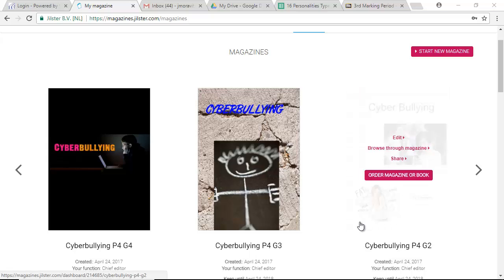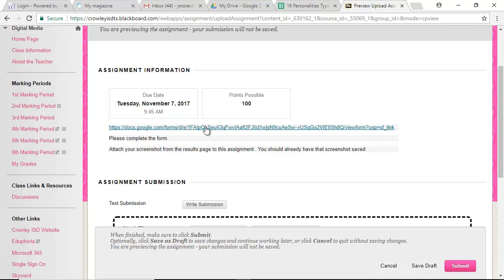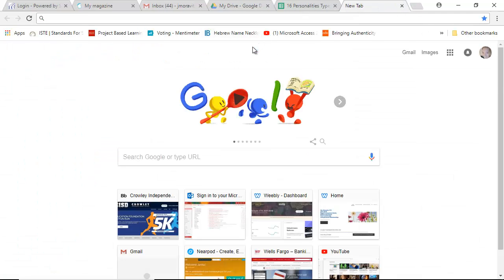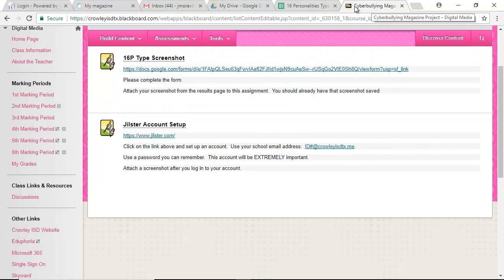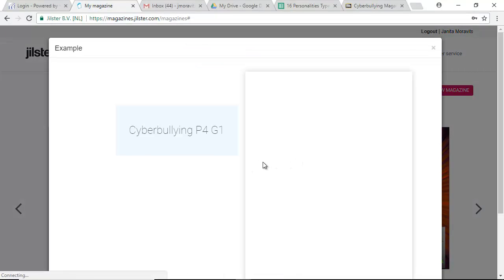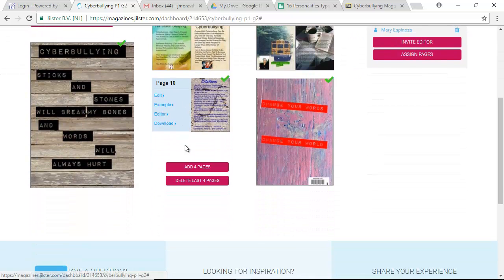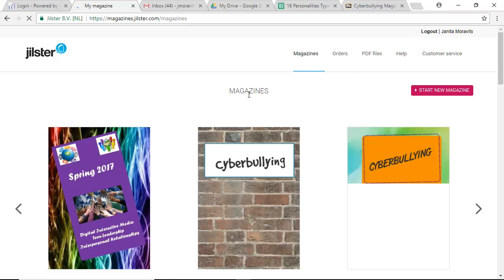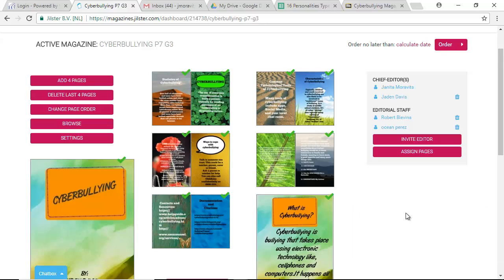Cyberbullying Magazine Project Part 1